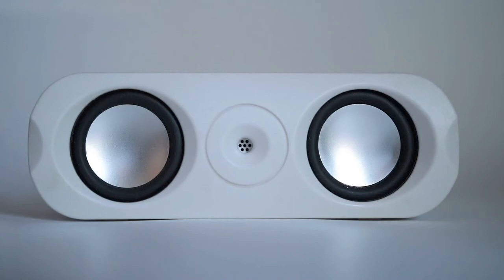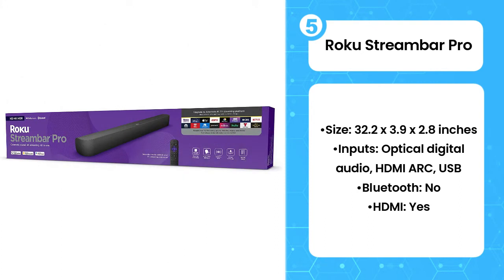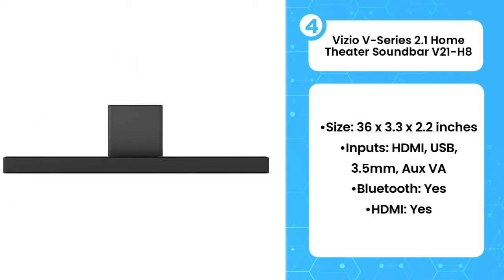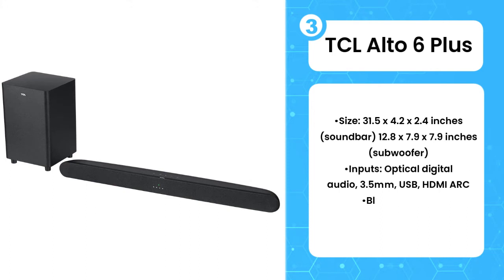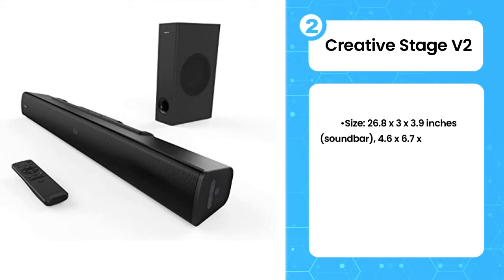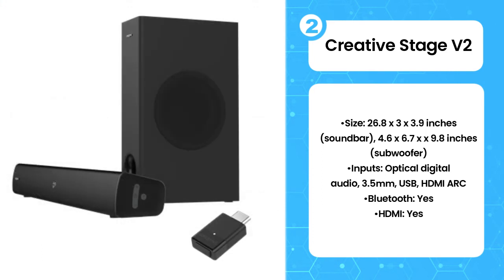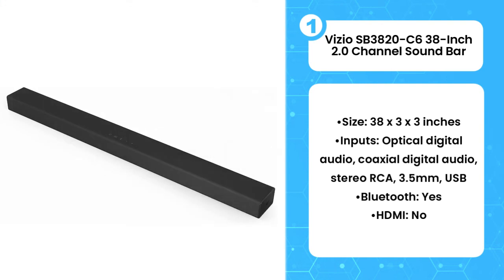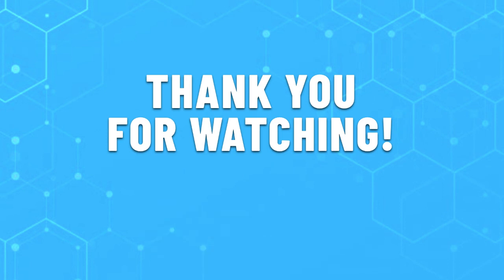Top 5 Best Cheap Soundbars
5. Roku Streambar Pro
4. Vizio V-Series 2.1 Home Theater Soundbar V21-H8
3. TCL Alto 6 Plus
2. Creative Stage V2
1. Vizio SB3820-C6 38-Inch 2.0 Channel Sound Bar

In this video I will show you the Top 5 Best Cheap Soundbars.

00:00 - Introduction
00:21 - Roku Streambar Pro
00:57 - Vizio V-Series 2.1 Home Theater Soundbar V21-H8
01:55 - TCL Alto 6 Plus
02:44 - Creative Stage V2
03:31 - Vizio SB3820-C6 38-Inch 2.0 Channel Sound Bar